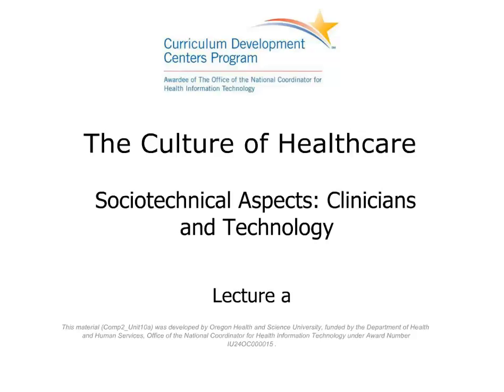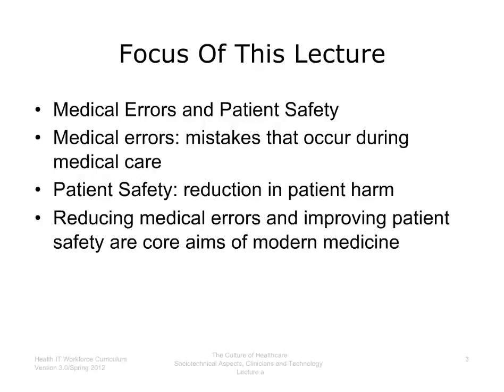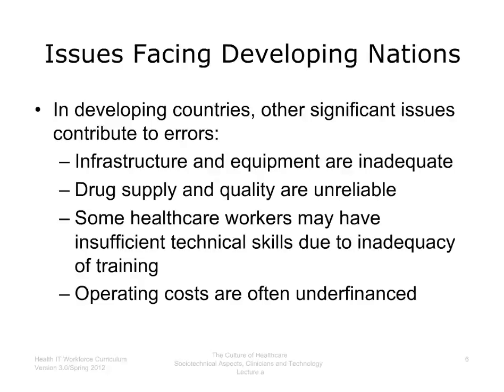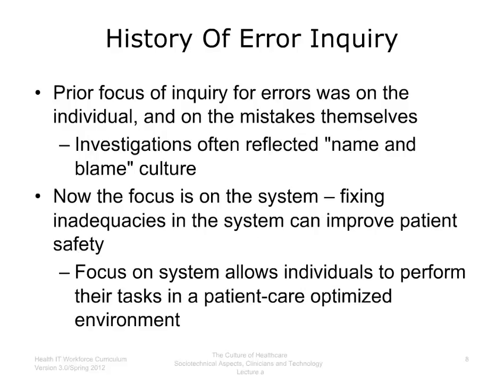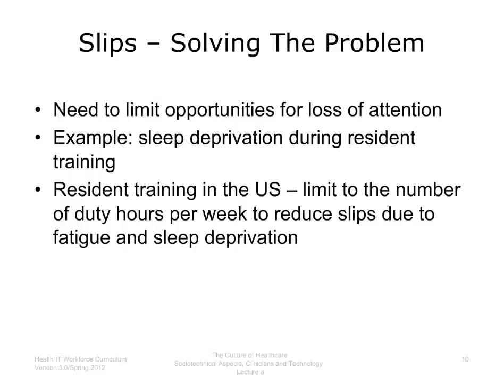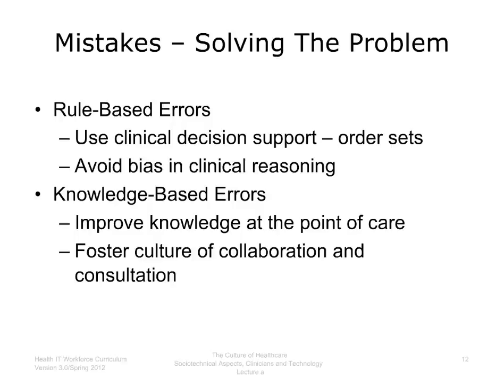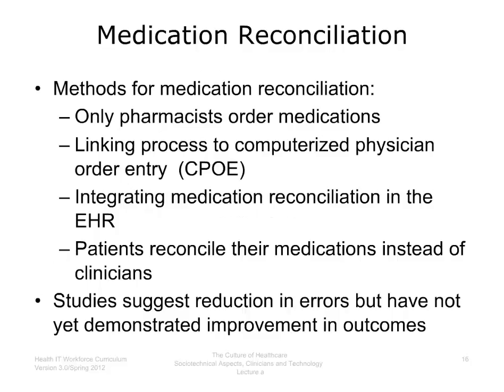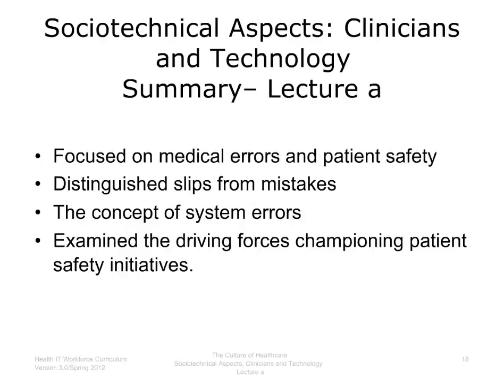Component 2, Unit 10: Sociotechnical Aspects - Clinicians and Technology (Lecture a)